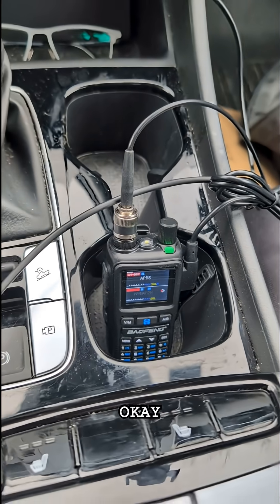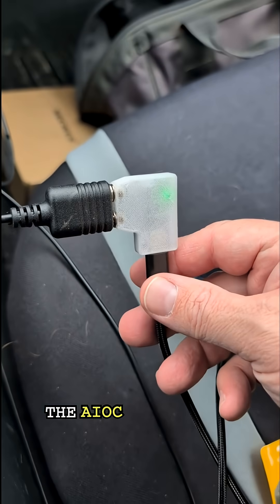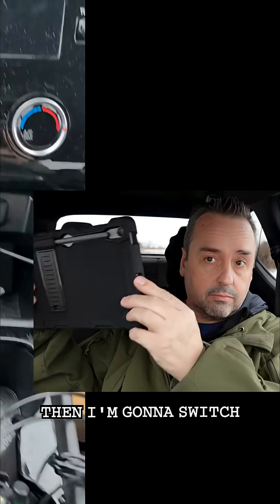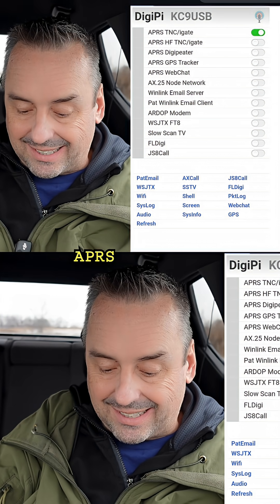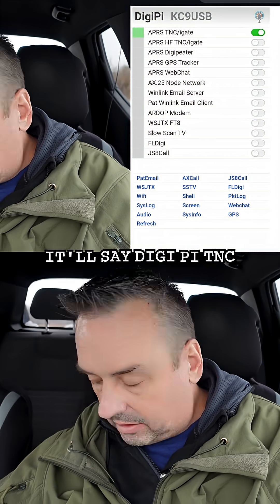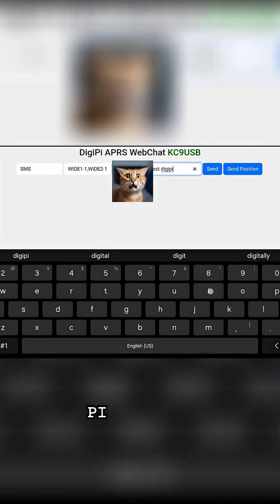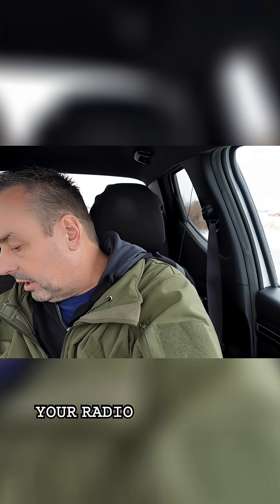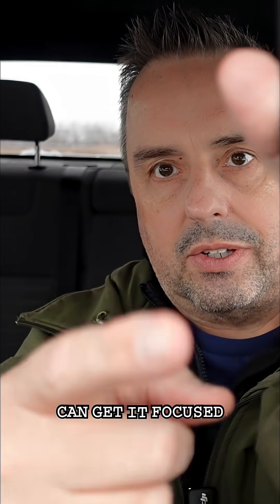DIY APRS Using Digipi and Baofeng UV-5r Mini Actually Works in a Car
Check out this improvised ham radio setup! UV-5R radio connects to DigiPi hotspot powered by a power bank. Tablet displays APRS TNC iGate. Test message sent successfully! Super cool!

Baofeng UV-5R Mini Dual Band Radio
Window Clip Mounts for Handheld Antenna
USB to Micro USB Adapter 2 Pack
SanDisk Ultra 16GB 80MB/s UHS-I Class 10 microSDHC Card
Noise Ferrite Core Filter
USB C to Micro USB Adapter
Pi Zero 2 W Case
Mini PiTFT 1.3" LCD Display 240x240
USB C to Micro USB Cable 1m Nylon Braided
Raspberry Pi Zero 2 WH Kit
Anker USB C Power Bank